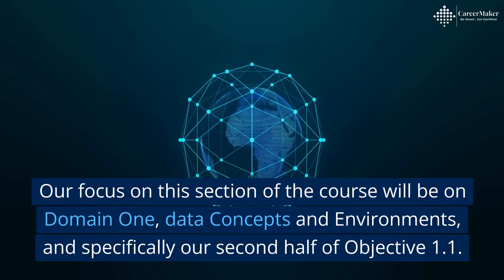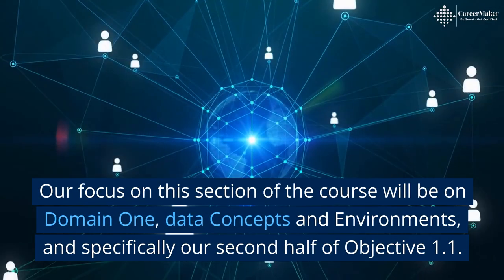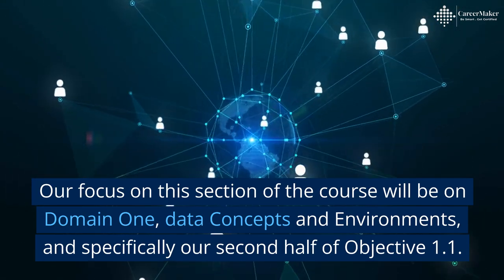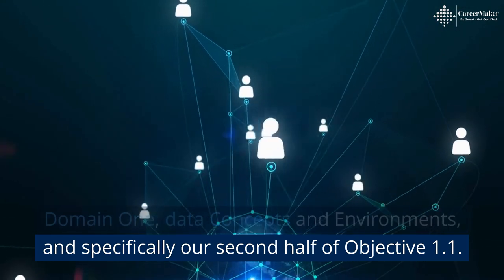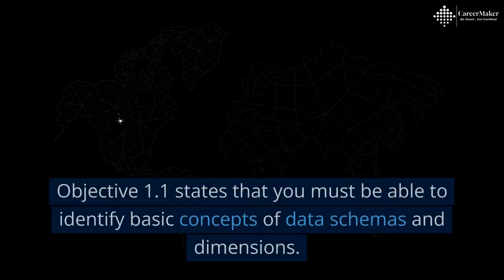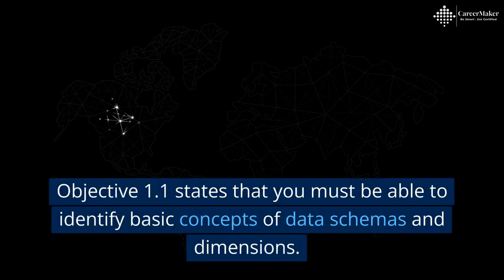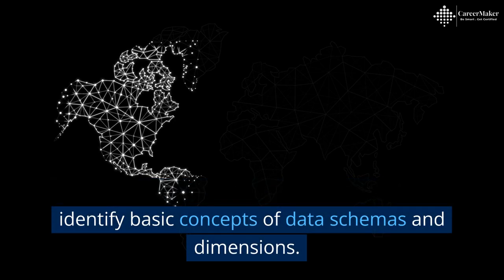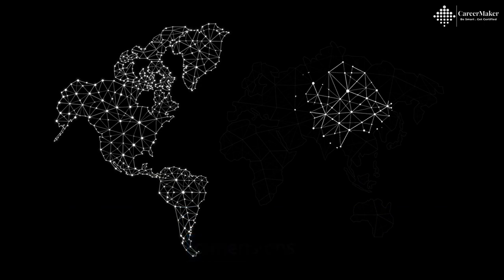CompTIA Data+ Certification | Data Analyst II Data Science certifications II CareerMaker Solutions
CompTIA Data+ gives you the confidence to bring data analysis to life. As the importance for data analytics grows, more job roles are required to set context and better communicate vital business intelligence. Collecting, analyzing, and reporting on data can drive priorities and lead business decision-making.